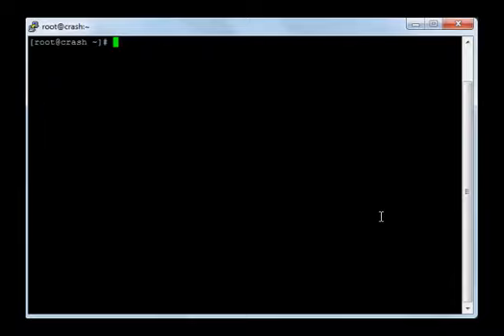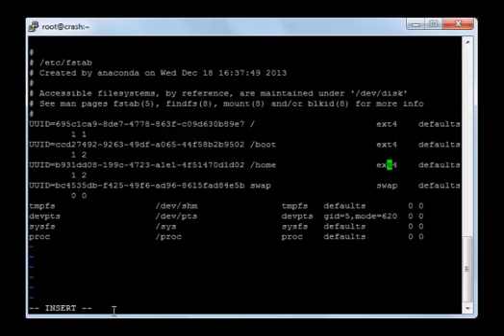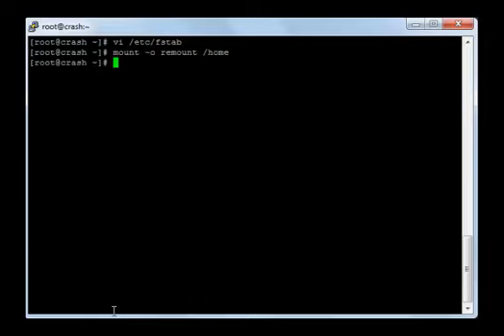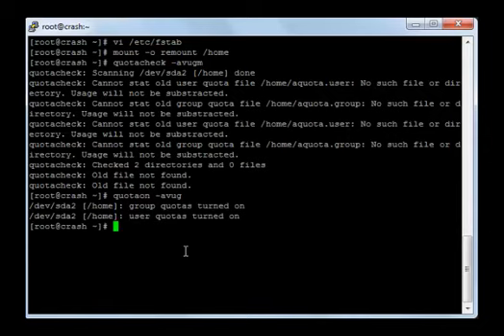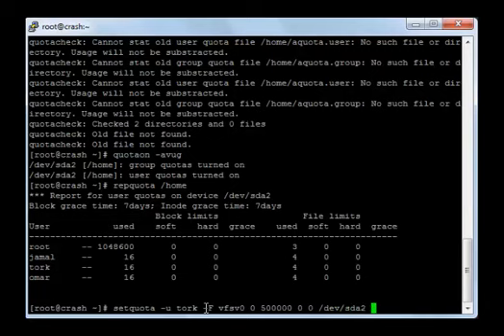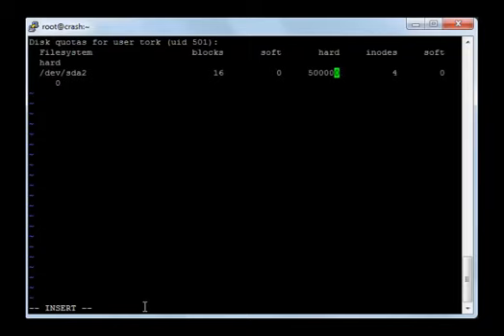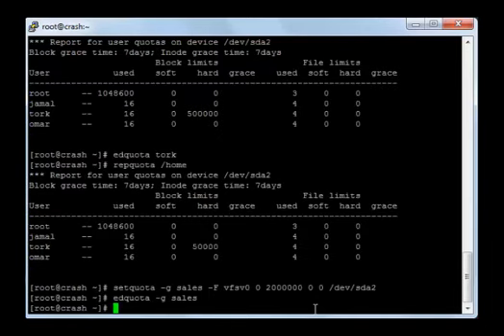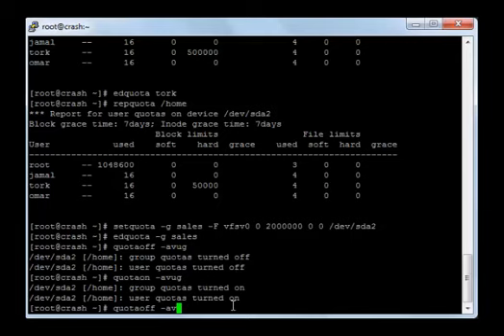Learning LINUX CentOS From Scratch || Quota Management in linux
Quota Management in linux